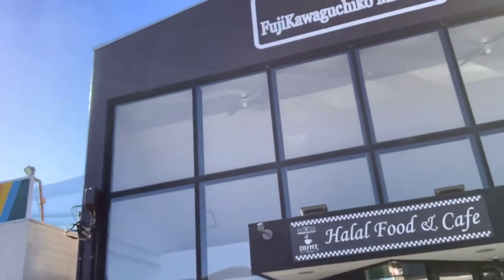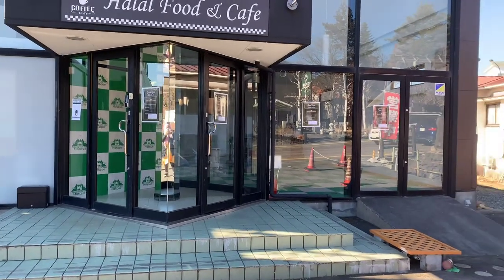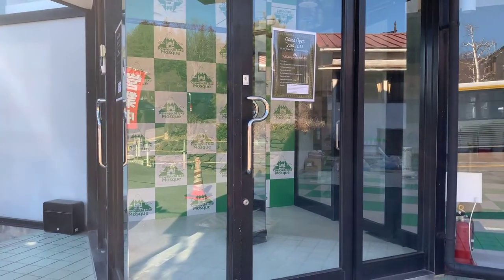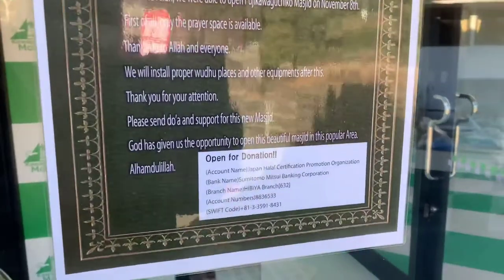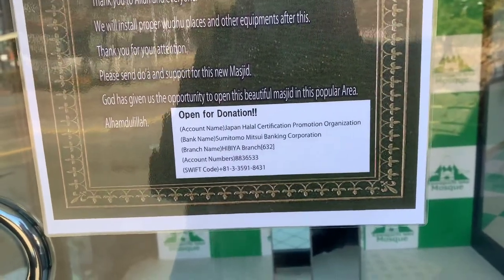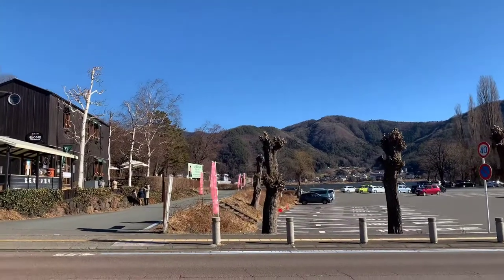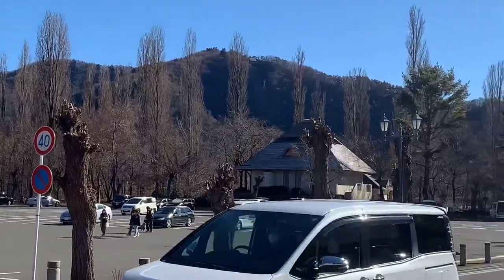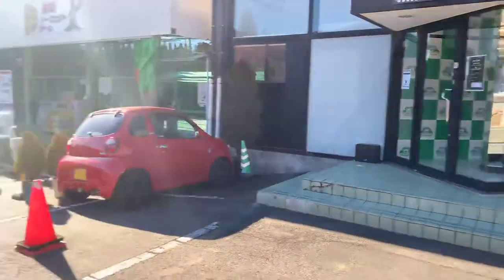FujiKawaguchiko Mosque/Masjid near Lake Kawaguchiko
FujiKawaguchiko Masjid (opened on 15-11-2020)

Address:
 〒401-0301, ６７１３-１７ 船津, 富士河口湖町 南都留郡, Yamanashi 401-0301

Visit HALAL FOOD IN JAPAN website for a convenient experience in finding Halal restaurants. Shops, Mosques and Muslim related information in Japan through the following